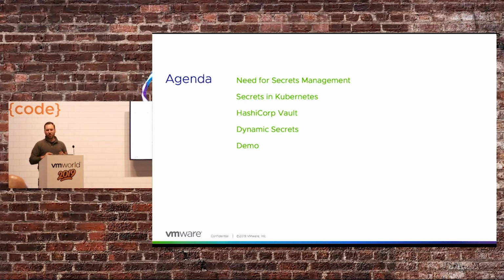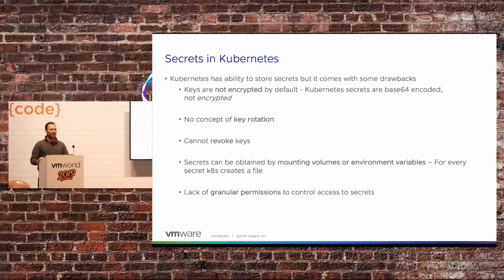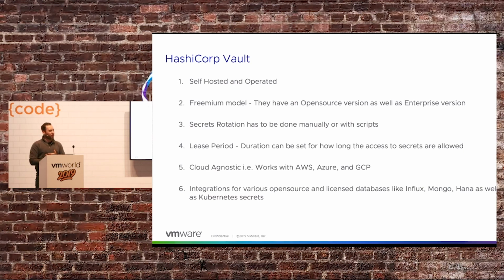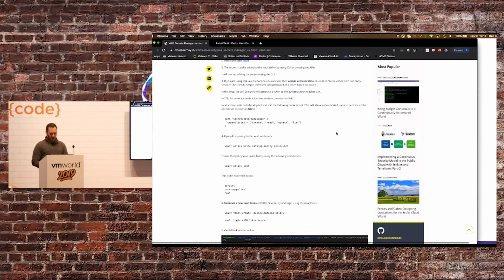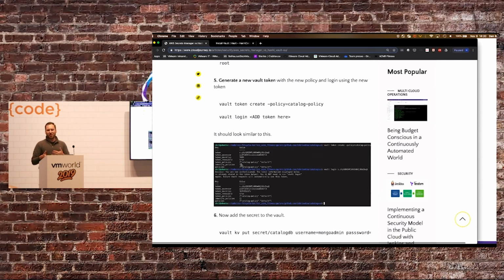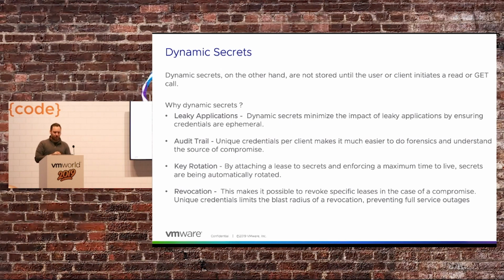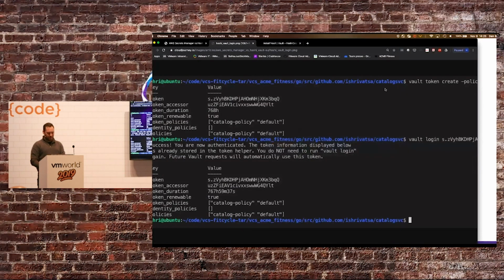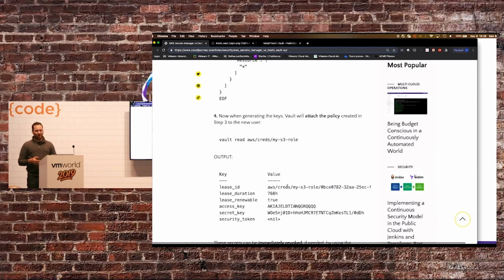Dan Illson - The Circle of (Token) Life [CODE3332E]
In Kubernetes, service accounts are a common way of providing security credentials to pods. Managing service accounts for dynamic objects such as containers can be difficult and requires operational sophistication to manage at scale. This session will demonstrate a way to use event-driven functions to create, distribute, expire, and regenerate tokens and service accounts based on those tokens for a Kubernetes environment in conjunction with Hashicorp Vault.